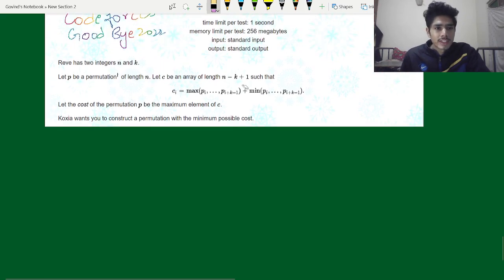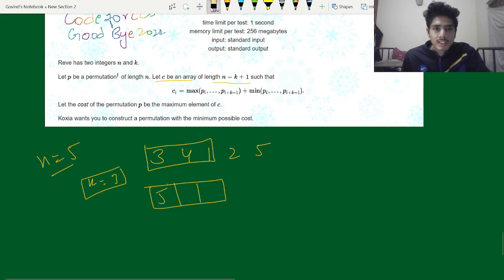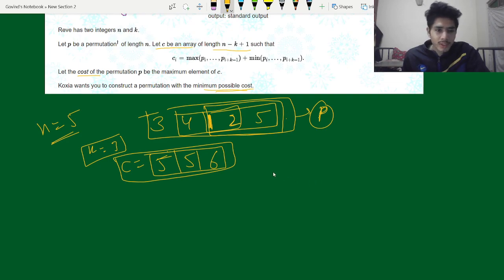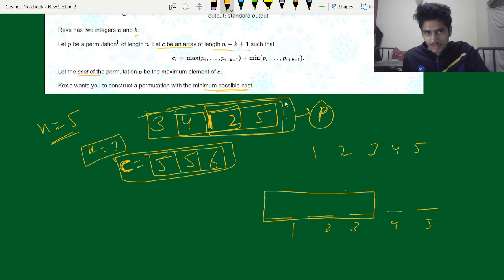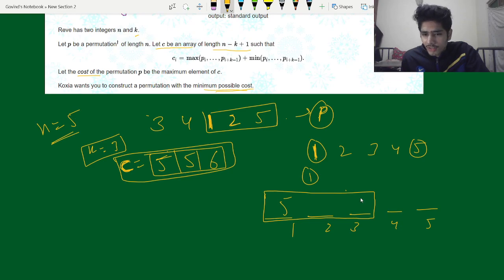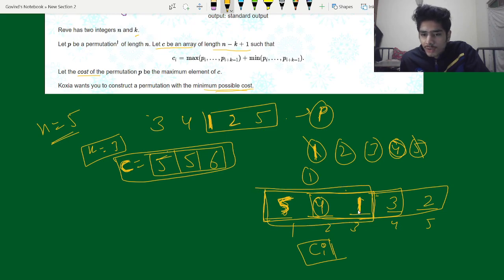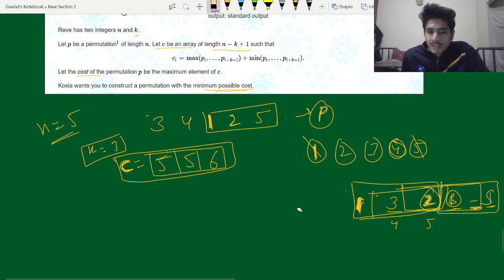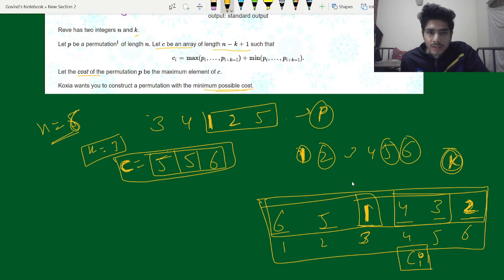B. Koxia and Permutation | Good Bye 2022: 2023 is NEAR | Codeforces | DCC NIT-A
Good Bye 2022: 2023 is NEAR || B. Koxia and Permutation || Govind Singh (CSE'25)

Happy Coding!